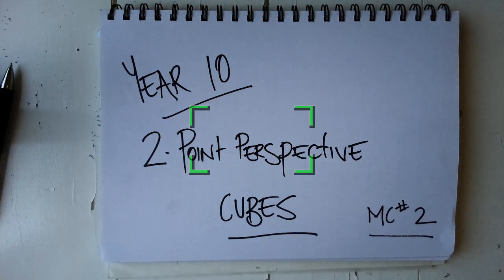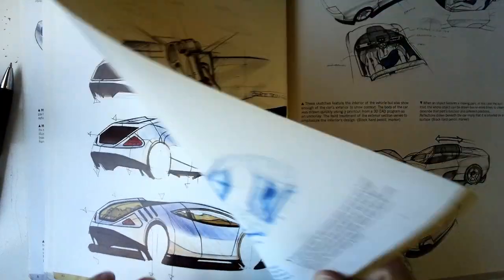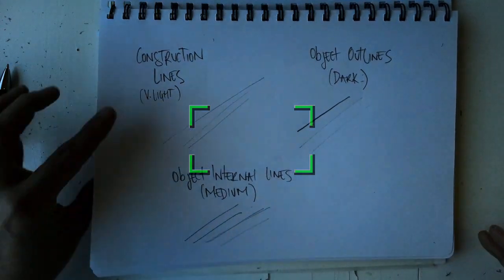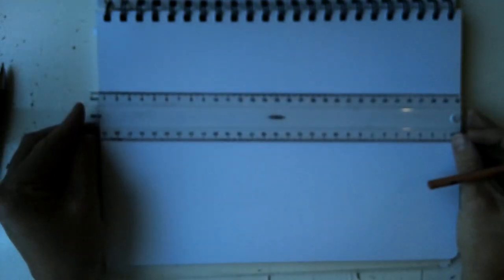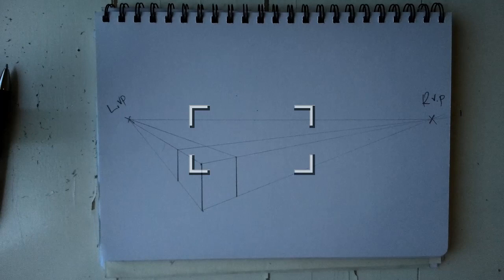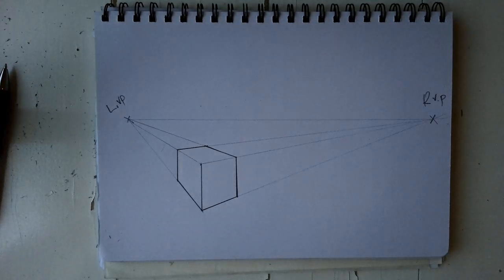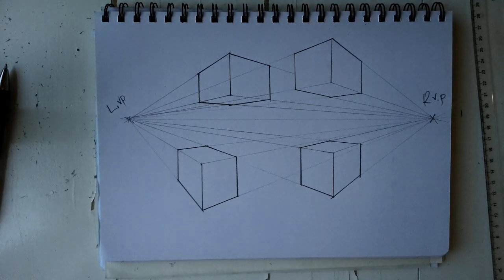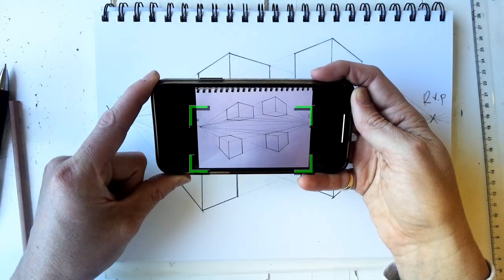Yr 10 - 2 Point Perspective Cubes Tutorial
Watch this video to complete Unit 1 - Timber Knot puzzle - MC 2